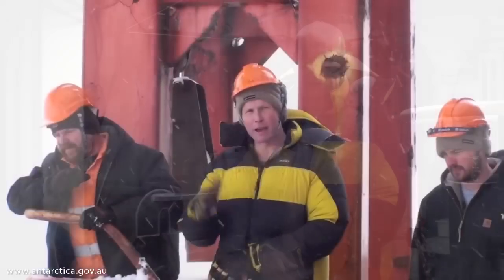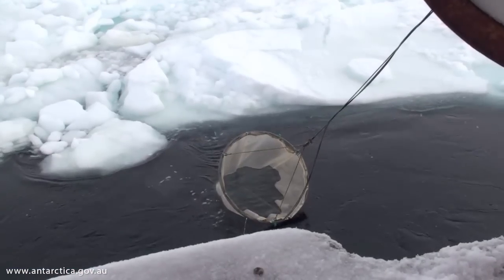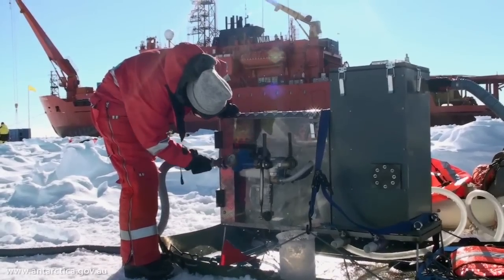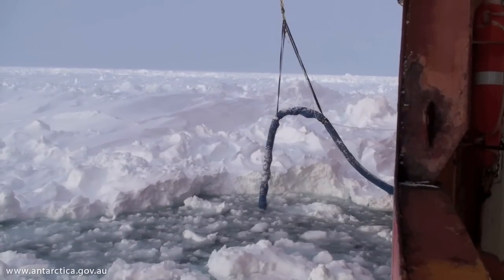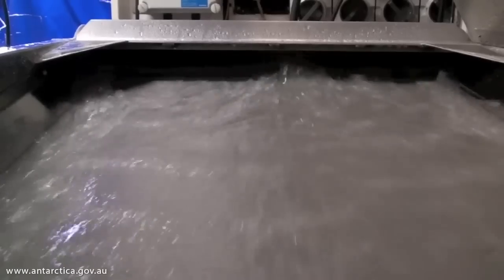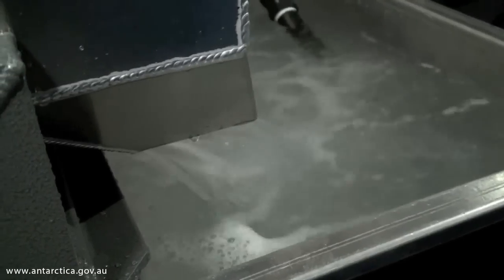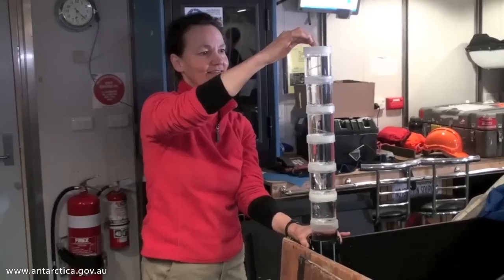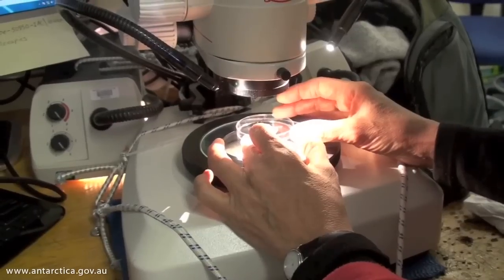Antarctic voyage brings home rare glimpse under the ice sheet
Scientists on the SIPEX-II voyage used a high-volume water pumping system off the side of the Aurora Australis to capture live larval and juvenile krill under the ice and look at their metabolism, growth rate and diet. Find out more about the SIPEX-II voyage on our